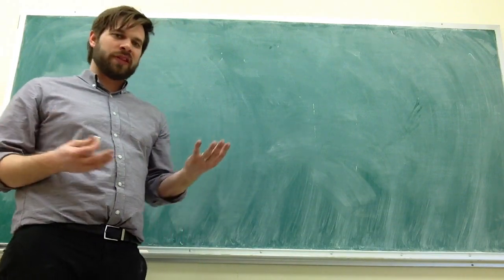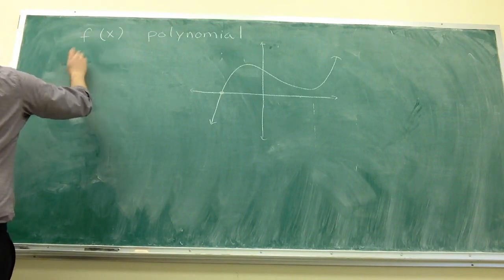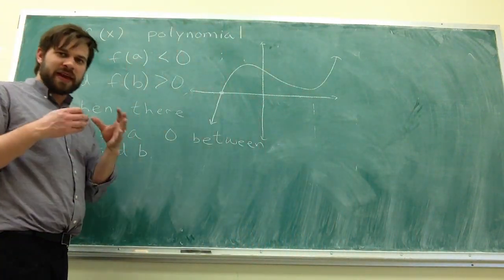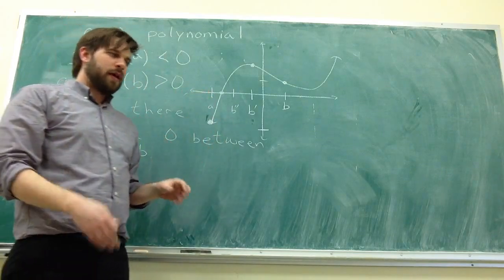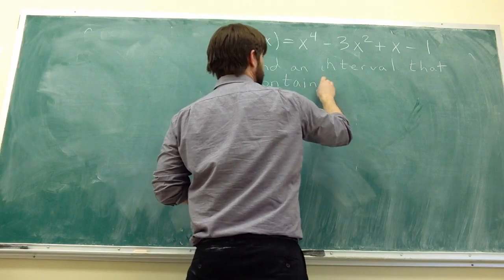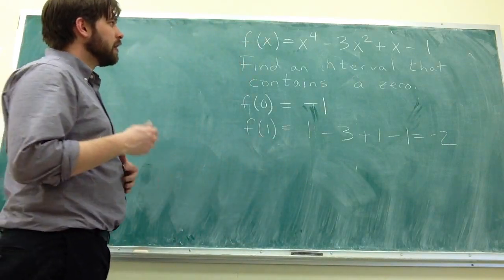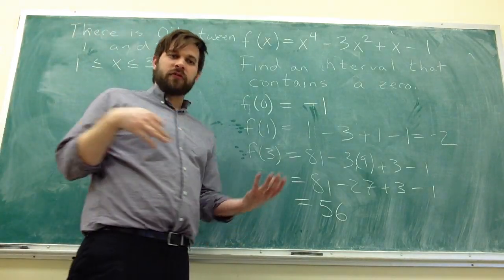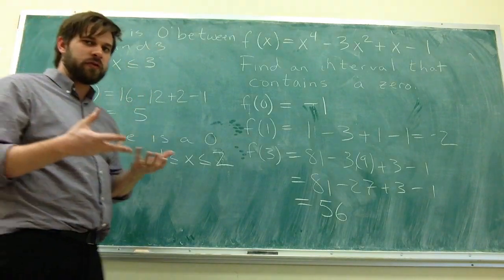2c - Intermediate Value Theorem